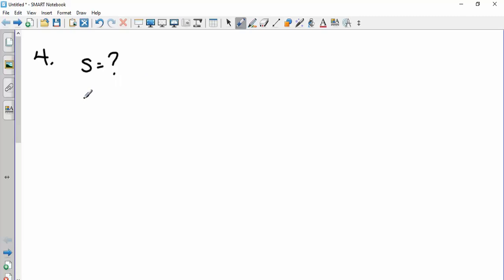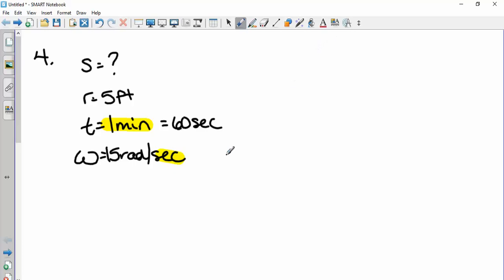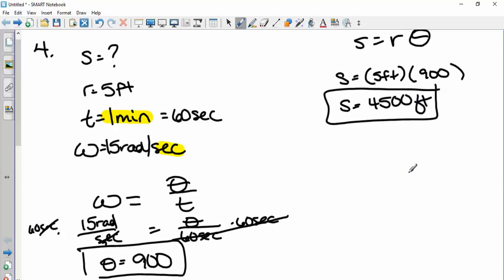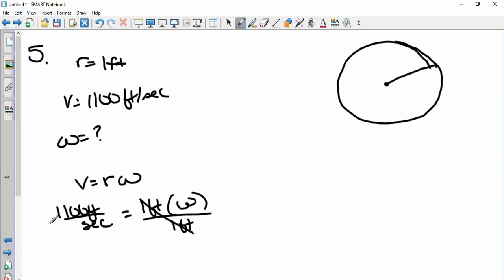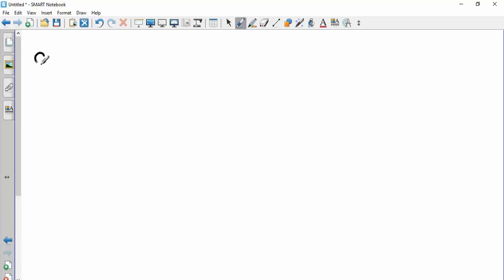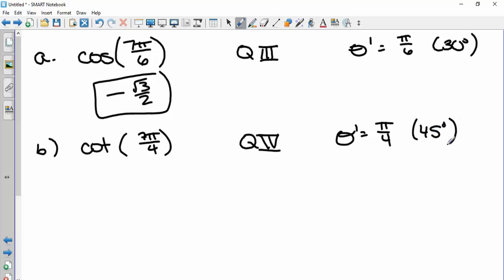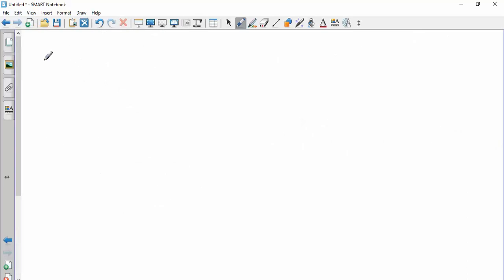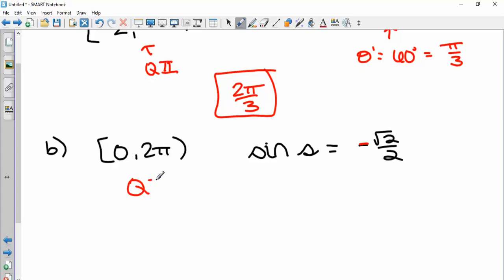Section 3 3, 3 4 Review March 3